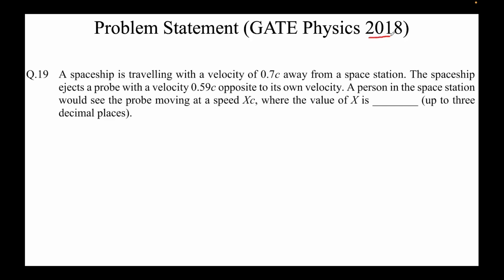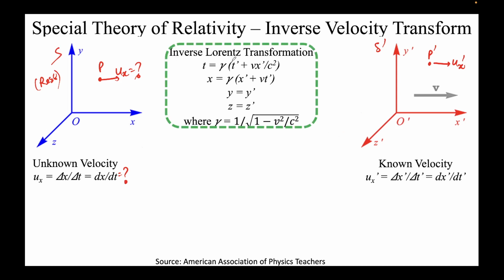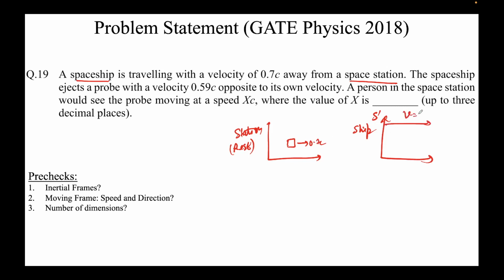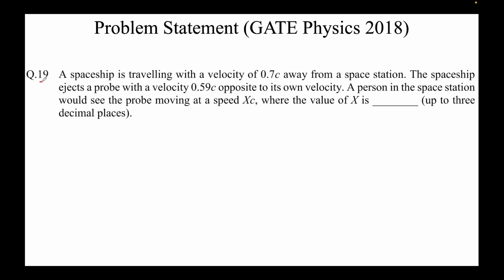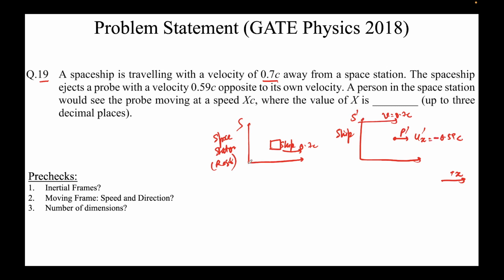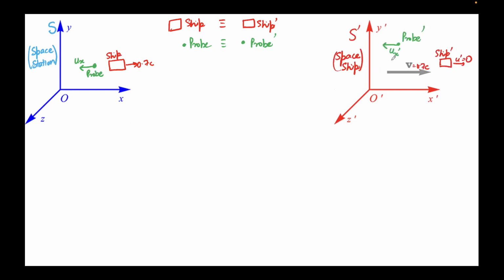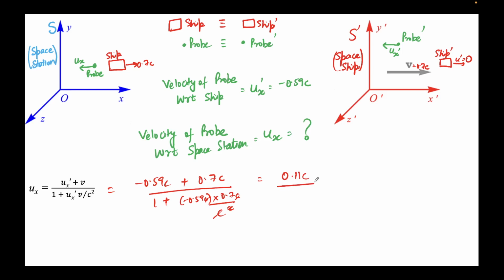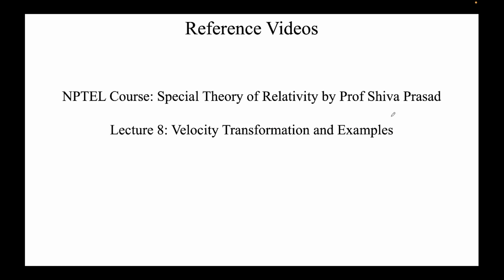Q19 PH 2018